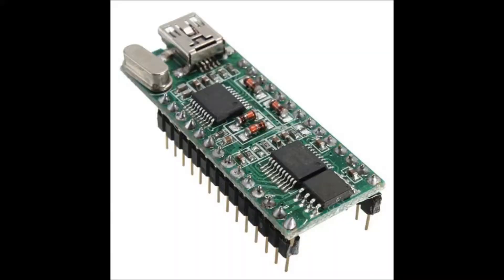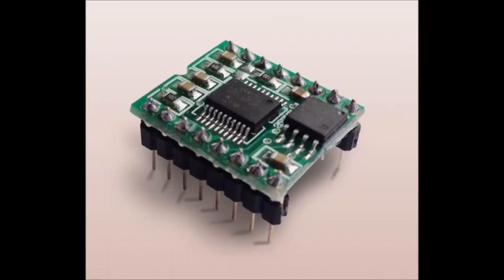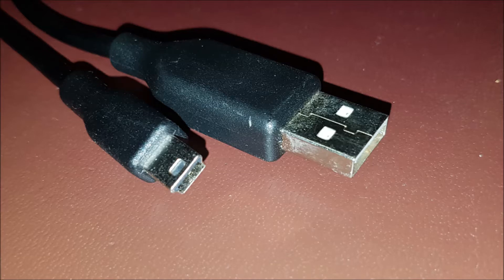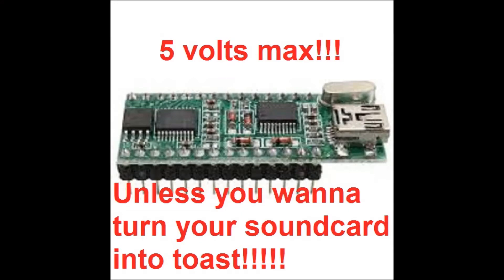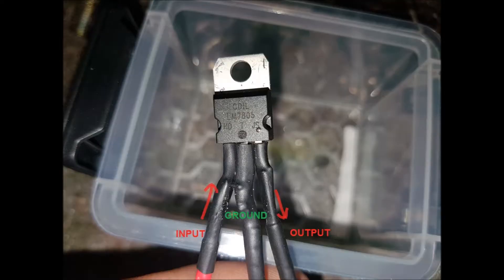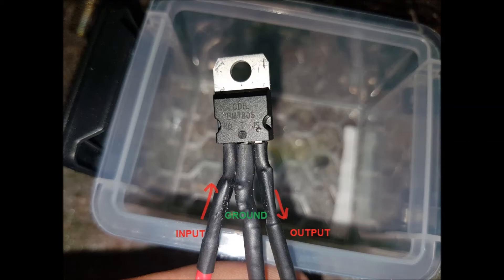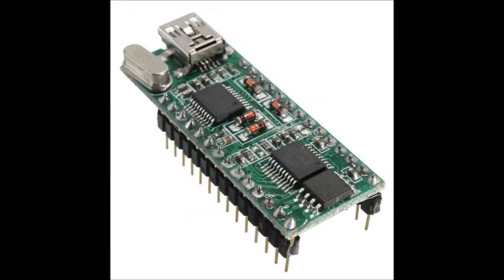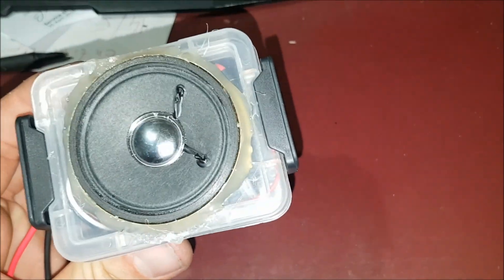WT588DU Stand alone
This is a quick video on how to wire up an Arduino WT588DU sound card to be activated by a simple switch.

These are an awesome little card, that can be purchased very cheap off ebay and be used in a variety of projects.